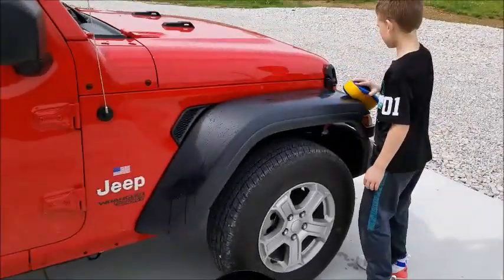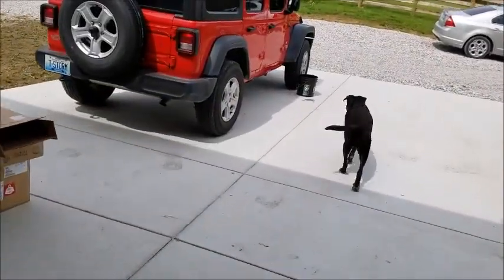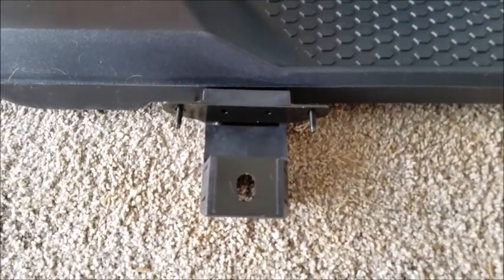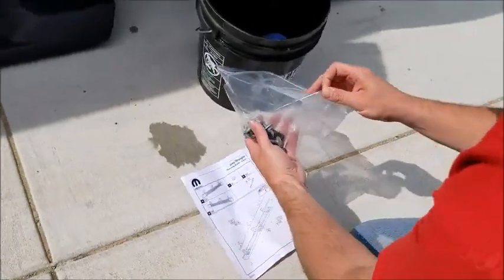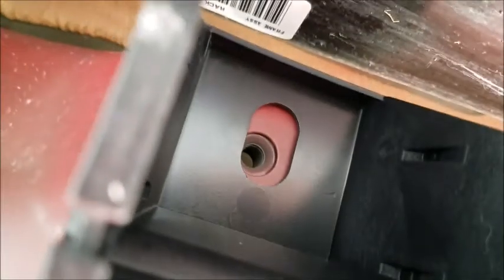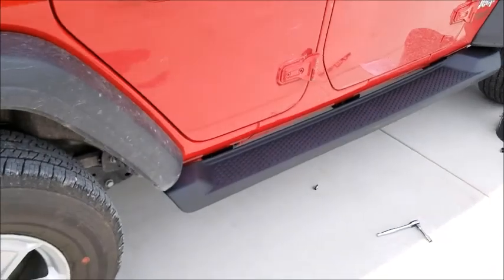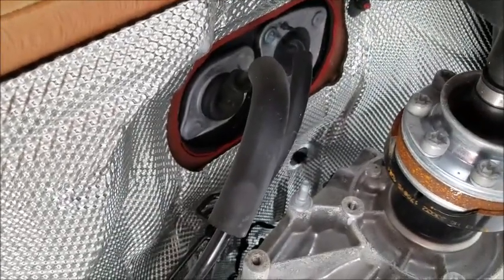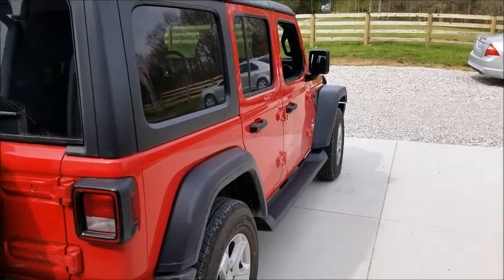2018 Jeep Wrangler JL Step Rail Installation - Mopar Production Step Bars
My 10 year old helps install the Mopar factory step rails on the JL.  It's a breeze!